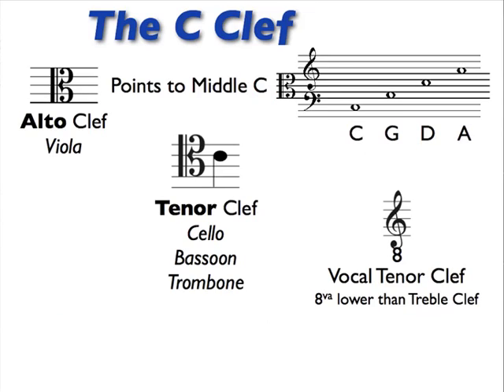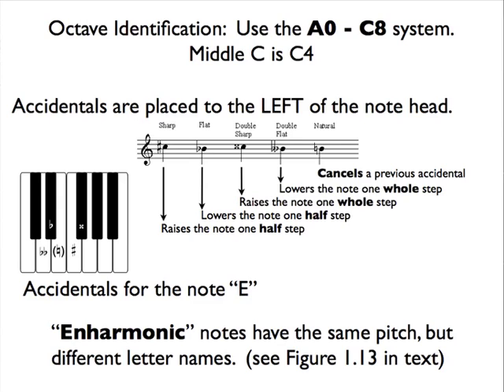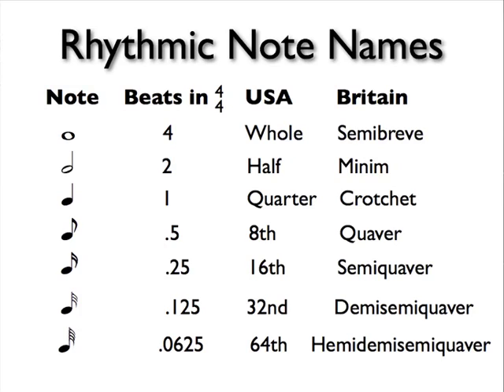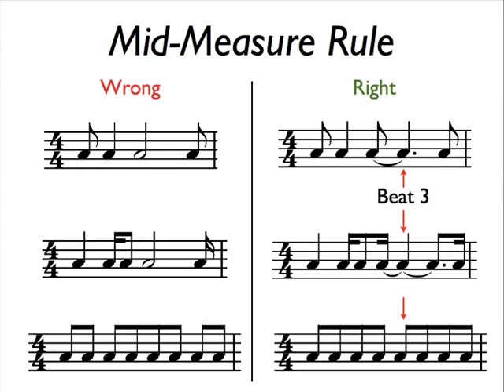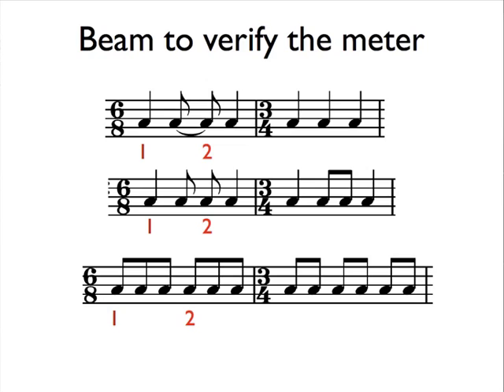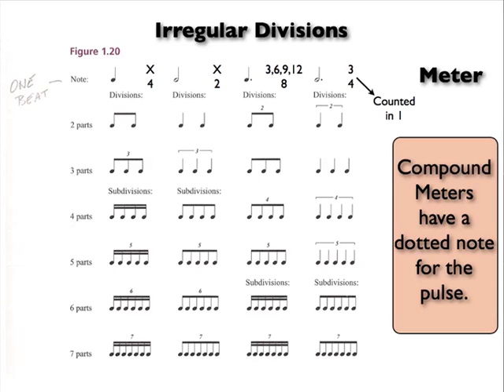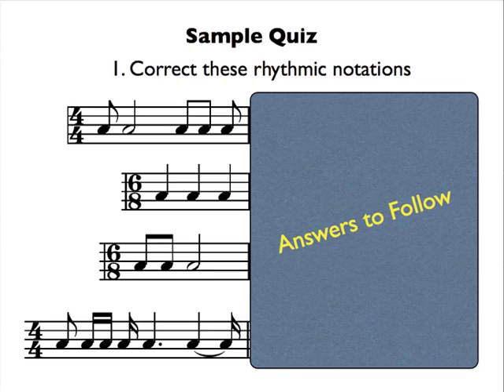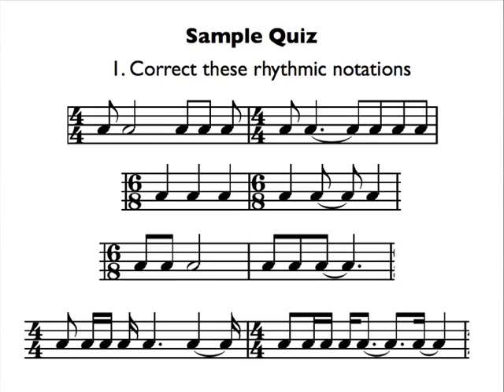v1 Ch 01 Notation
Music Notation is covered in detail with emphasis on correct manuscript examples and guides including rhythmic notation, mid-measure rules, accidentals, stem length and direction, beaming, meter and more. Some examples are from Music in Theory and Practice by Benward and Saker.